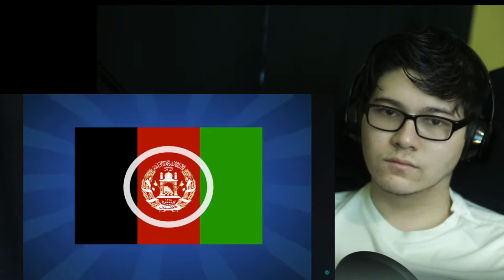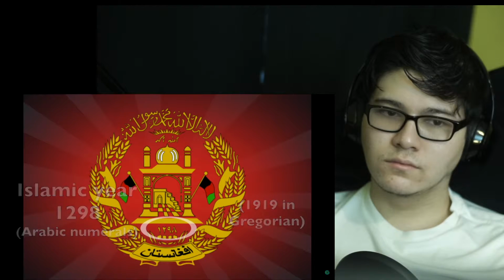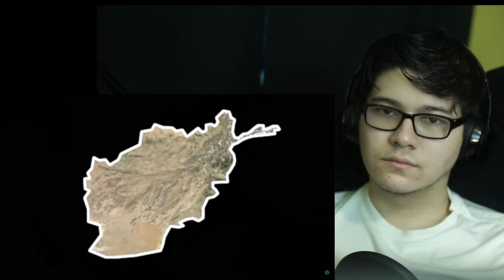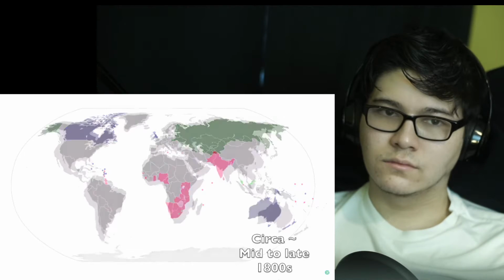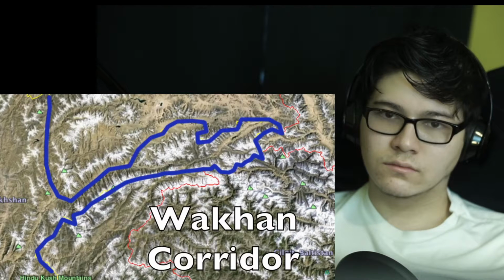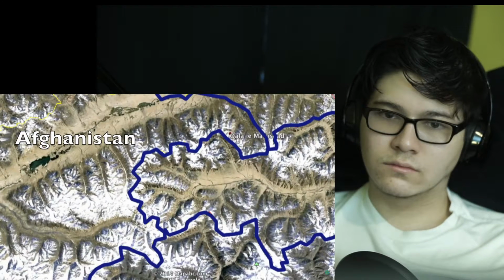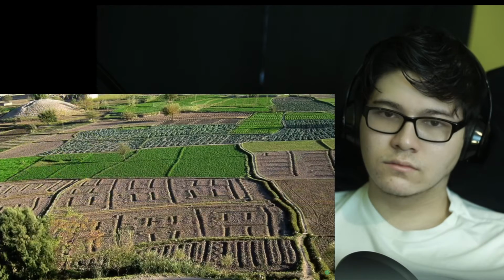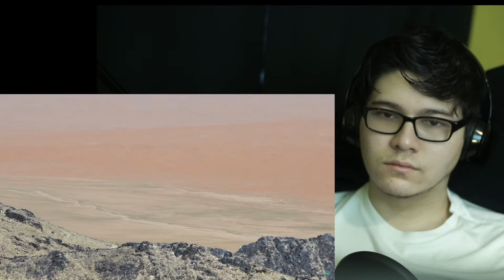American Reacts to Afghanistan | Geography Now! Afghanistan | Reaction